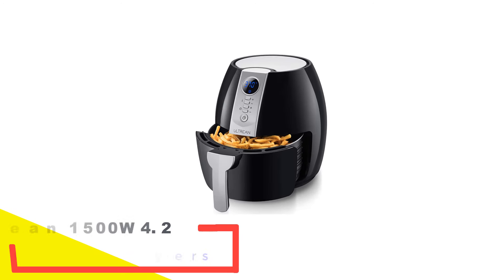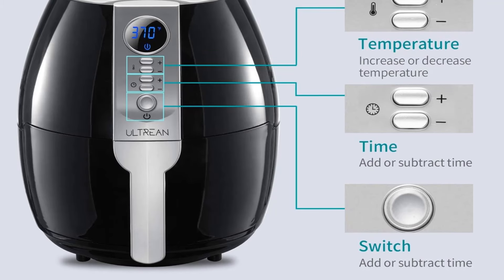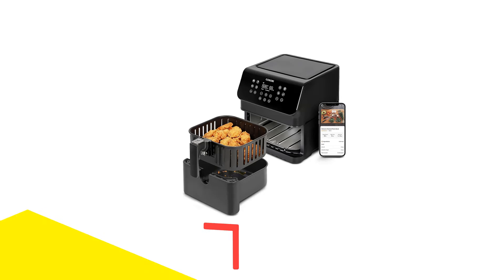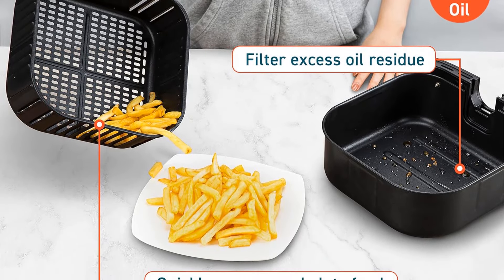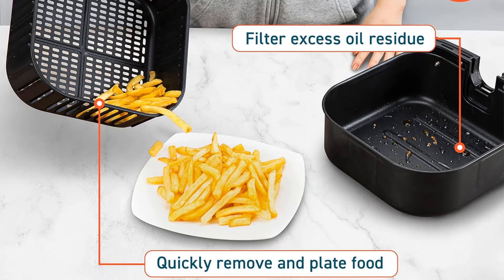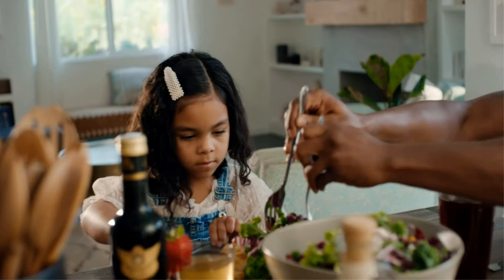✅ Best Air Fryers On Amazon